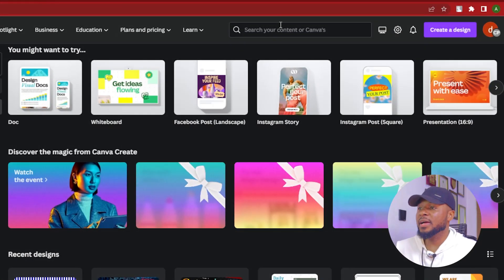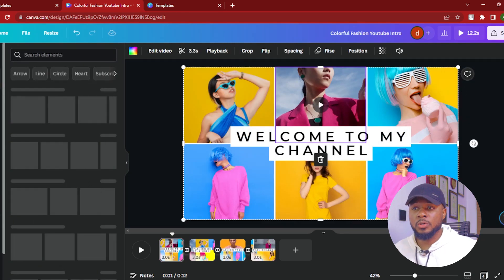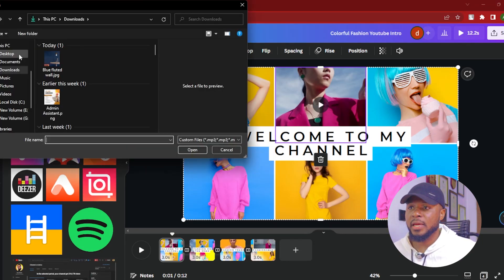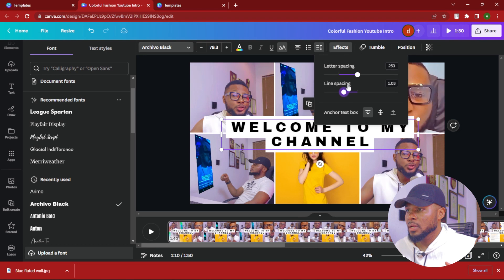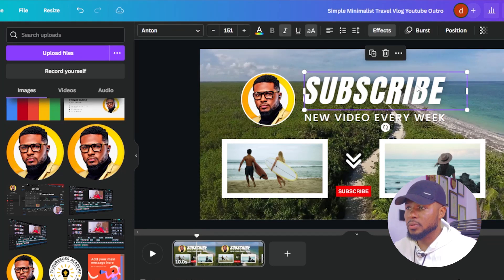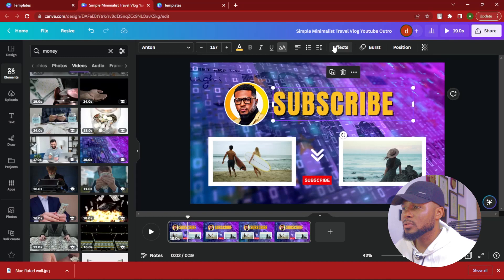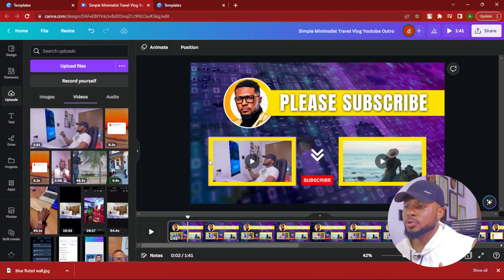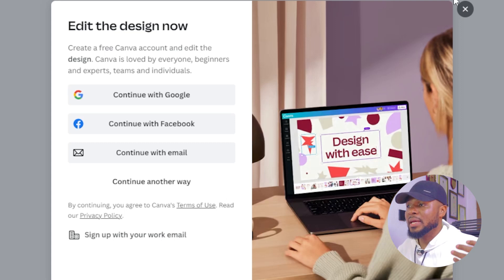How to Create YouTube Intro and Outro with Canva | Canva Tutorial for Beginners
Learn how to create a professional YouTube Intro and Outro using Canva! In this tutorial, I'll show you how to design unique Intros and Outros that grab your viewers' attention and leave a lasting impression. Whether you're a beginner or an experienced content creator, this video will help you elevate your channel's branding and keep your audience engaged from start to finish. Get ready to take your channel to the next level with our easy-to-follow guide. Let's dive in!